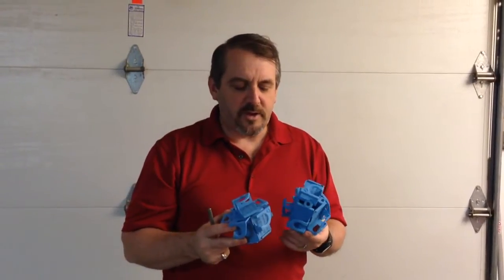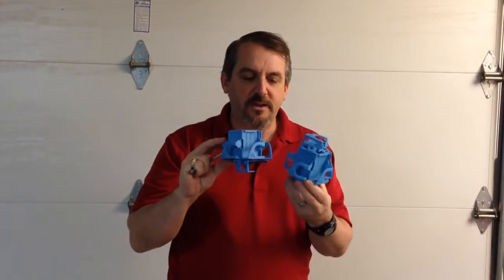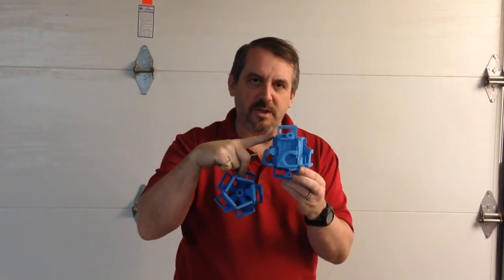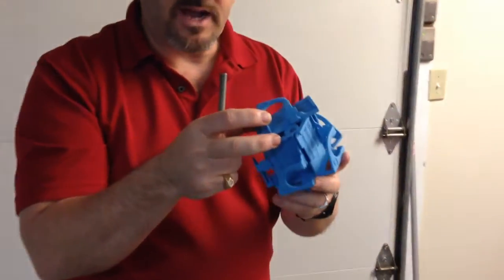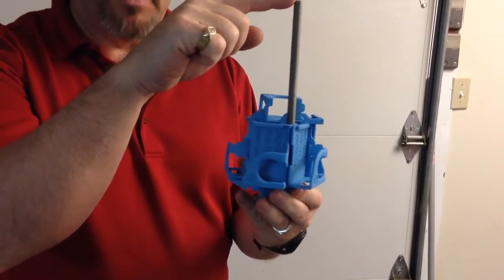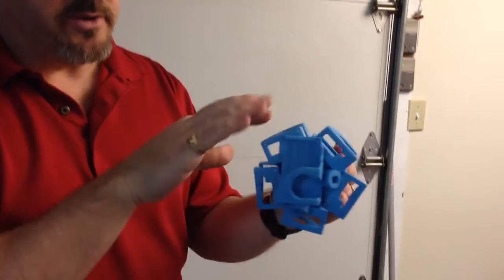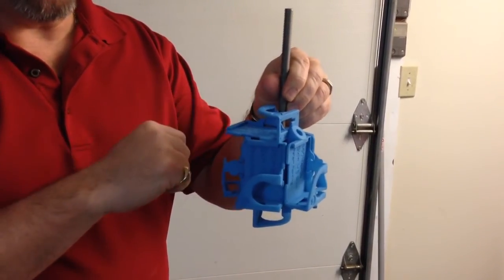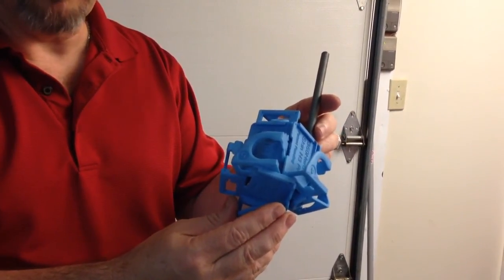Using the H3Pro7 on a multirotor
Quick overview of the H3Pro7 connection.